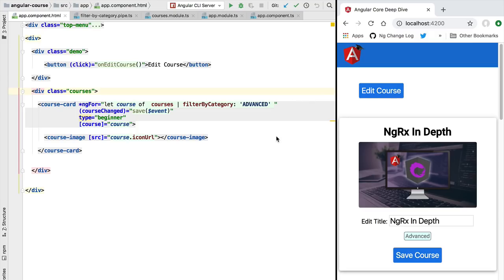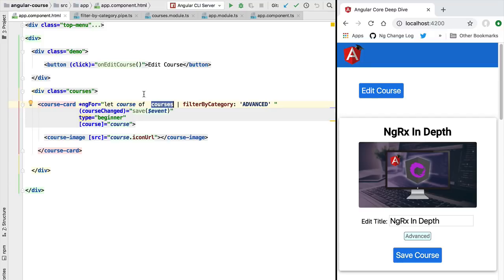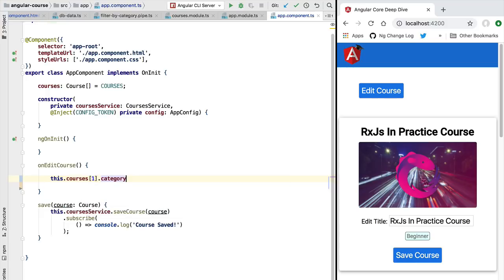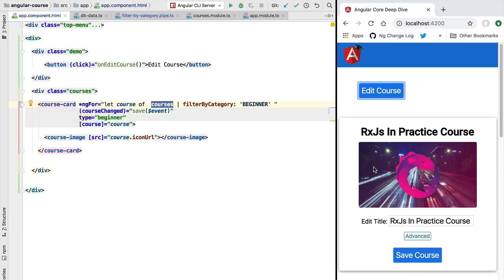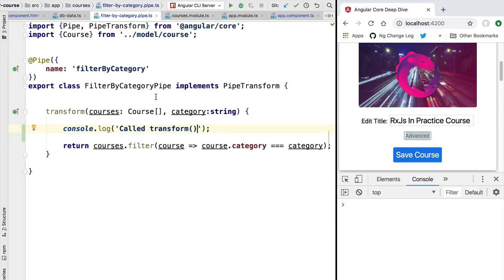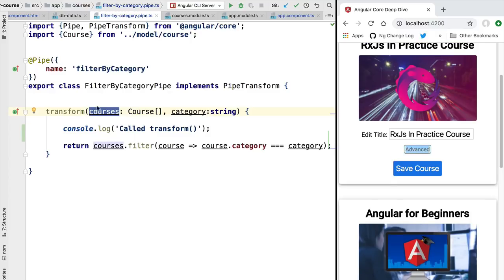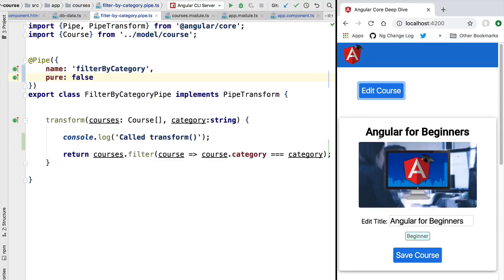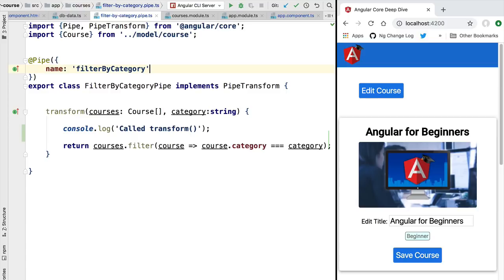💥 Angular Impure Pipes In Detail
In this video, we are going to go over the difference between pure vs impure pipes. We are going to learn how pipes relate to Angular Change Detection, and we will talk about some of the precautions to bear in mind while developing custom pipes.